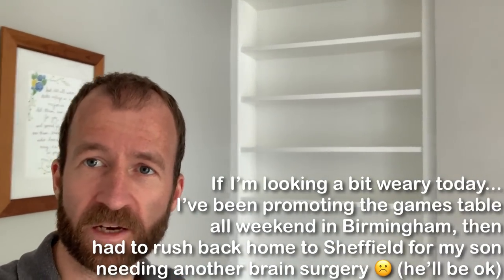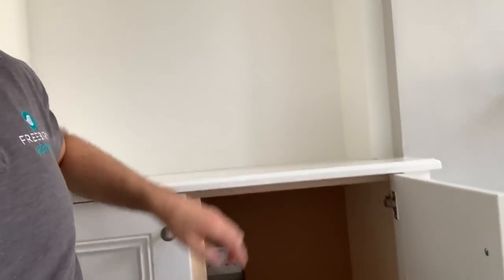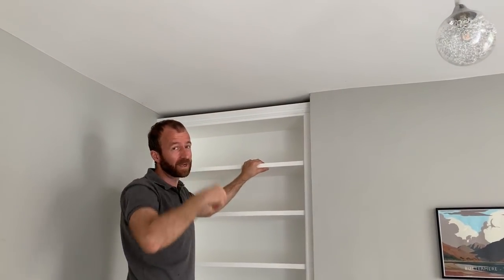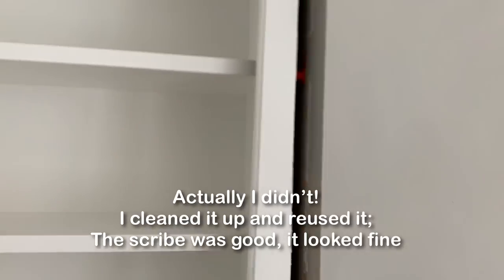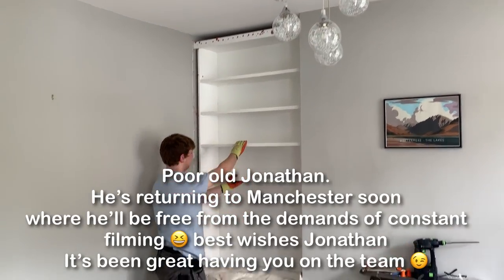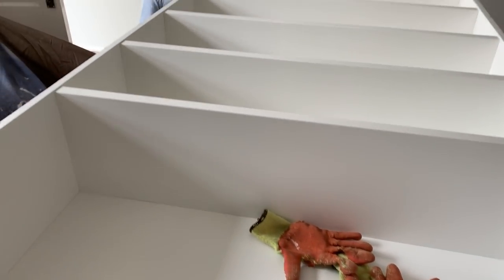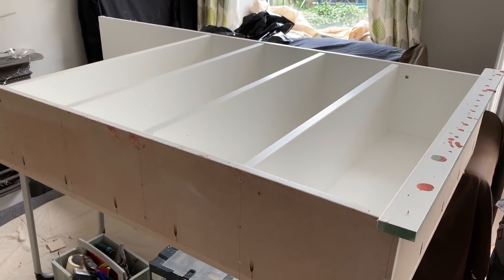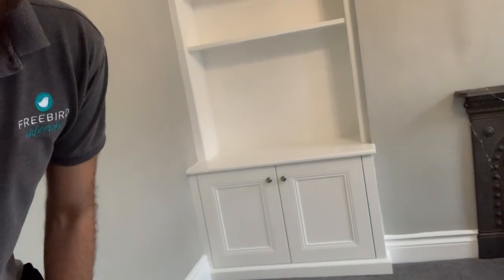Alcove Bookcase Secrets!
Im back at the job I filmed when I discussed my ‘secrets of alcove construction’, to change the position of a shelf.  It means taking the bookcase down so it seemed a good opportunity for a video to test how strong the construction methods are and to show you in reverse how we assemble them!

If this video helps you please support future content by donating thanks!